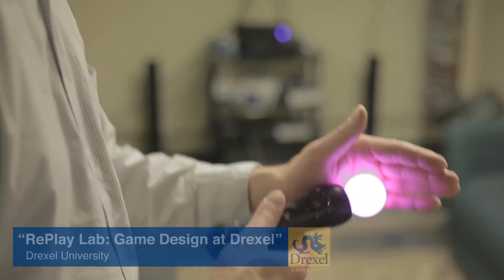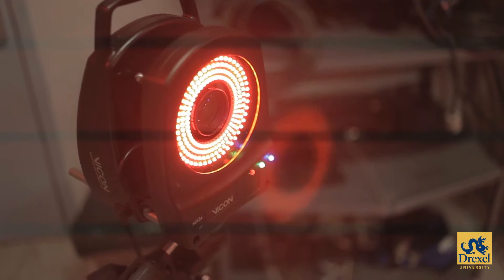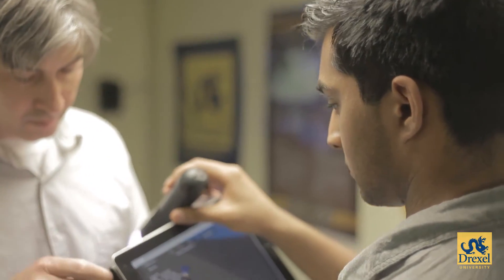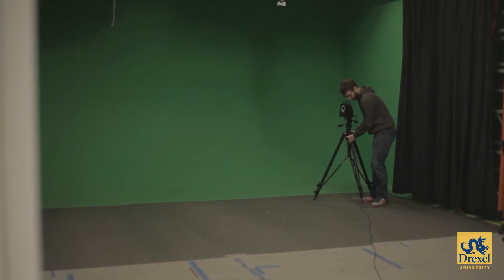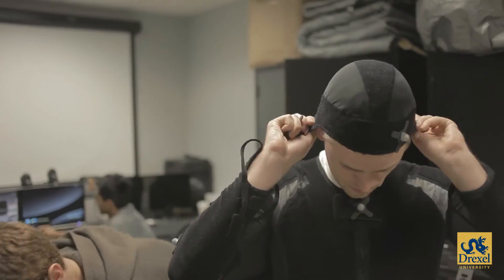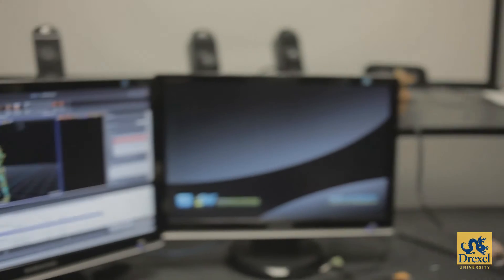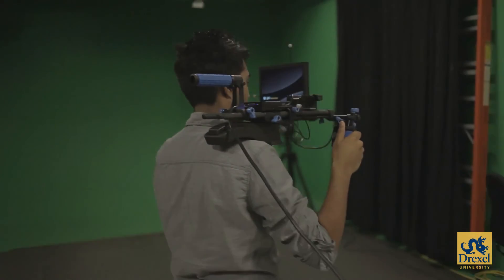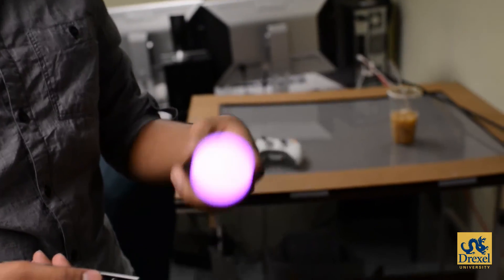"RePlay Lab: Game Design at Drexel"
Drexel Game Design and the RePlay Lab are collaborative efforts between the Digital Media program in the Westphal College of Media Arts & Design and the Computer Science department in the College of Engineering. At Drexel University, game development does not "live" in solely one department, and so mirrors the true nature of game development in commercial settings. Digital game development is offered in a coordinated, cross-listed series of courses in both the computer science and digital media majors, and production courses are open to other majors as well.